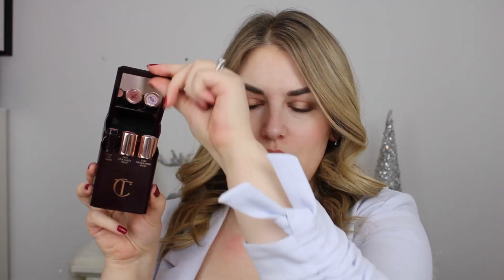RANKING ALL THE FACE PALETTES I TRIED IN 2022 | VLOGMAS DAY 11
Jaclyn Cosmetics Rouge Romance Blush Palette
Natasha Denona - Rose Cheek Duo